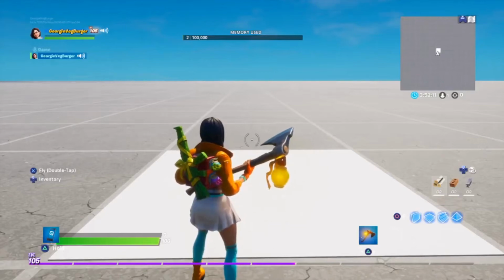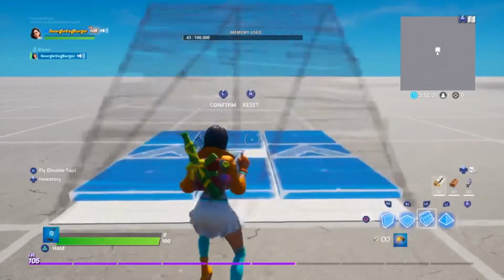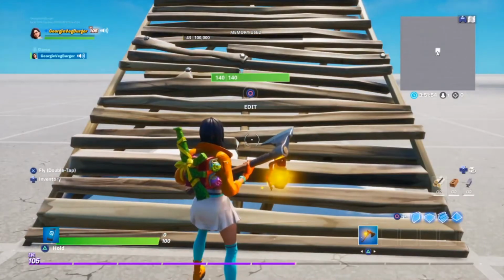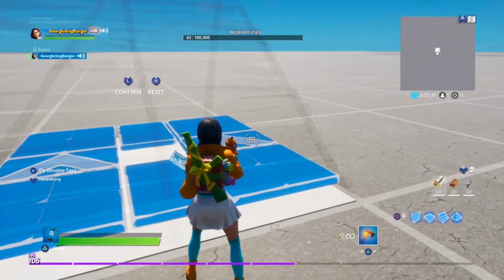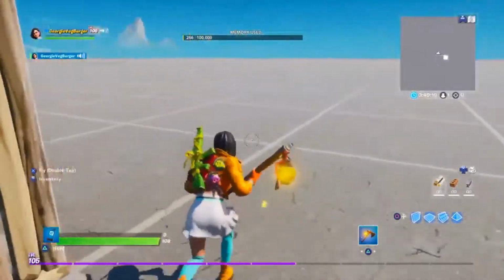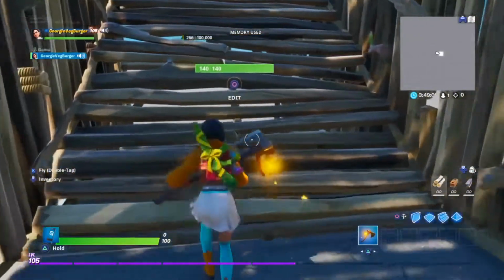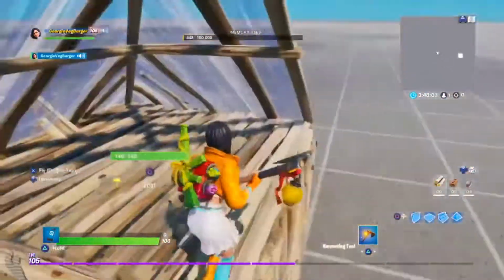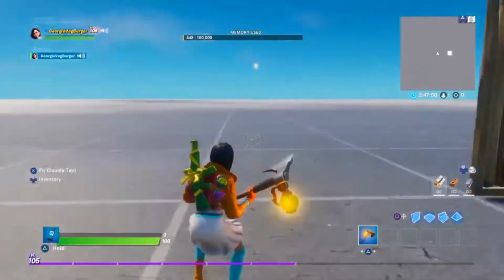How to Edit Ramps in Fortnite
In this guide, I take you through all the different ways that you can edit ramps in Fortnite, and give you a couple of tips on how to use ramp edits.